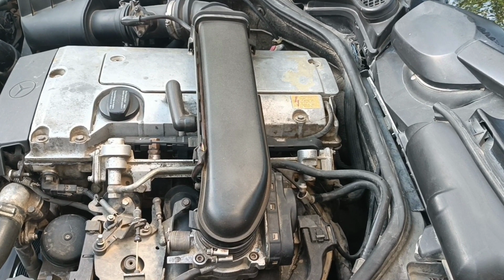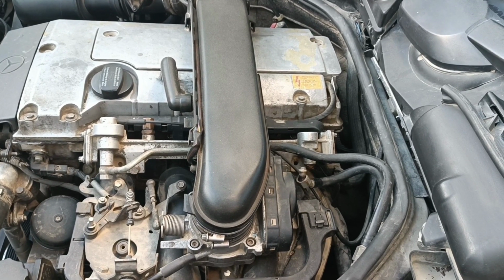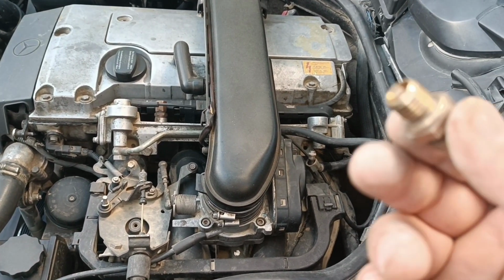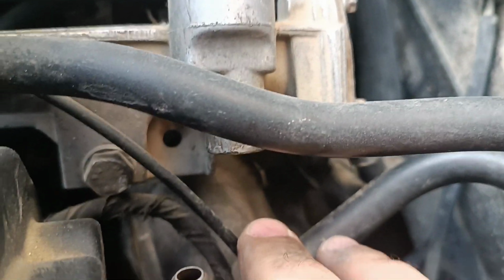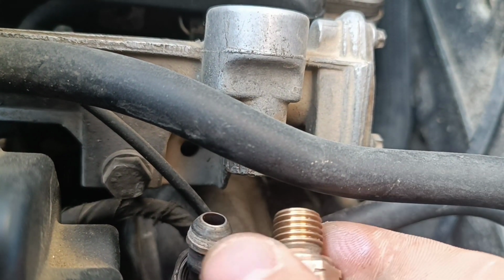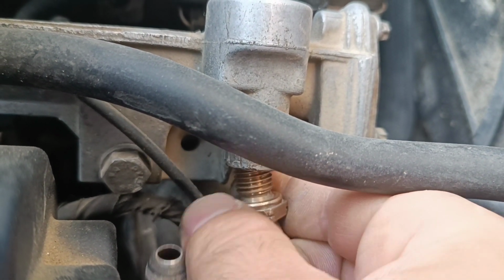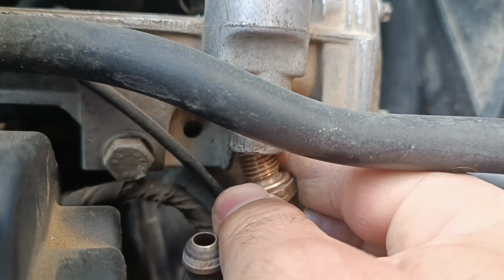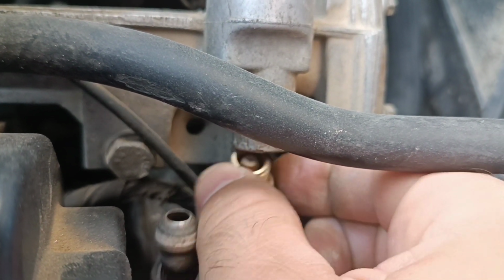W210 mikrofilter removing